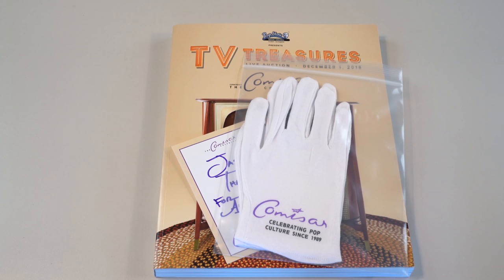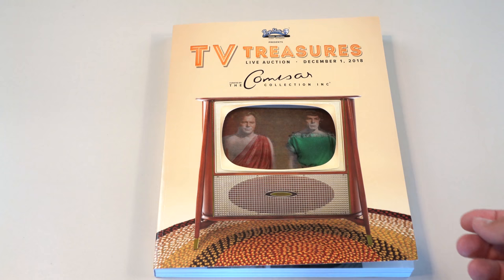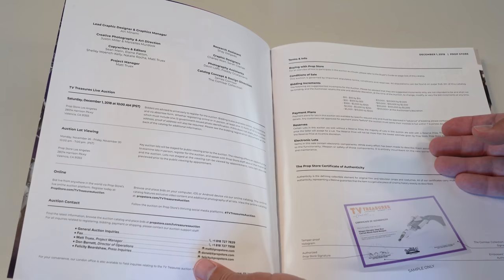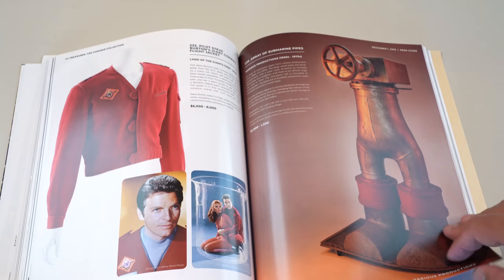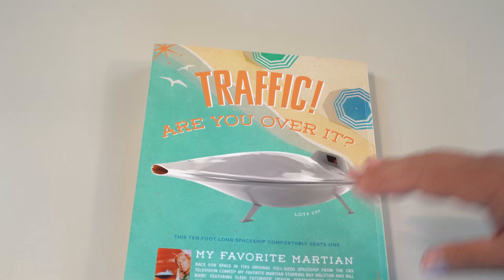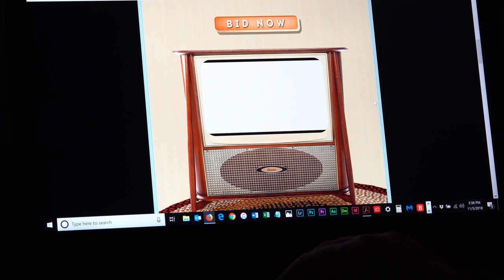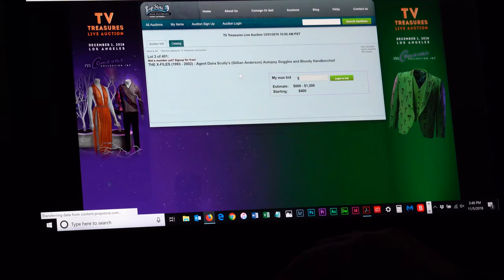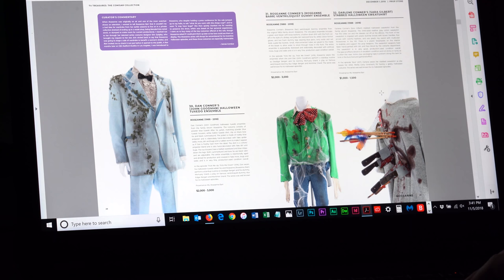Auction Preview - Prop Store "TV Treasures Live Auction / The Comisar Collection" on December 1st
This is part of my new, ongoing series of YouTube video previews of upcoming auctions that take a look at events that feature original props, costumes and other production material from film and television.  This first look is for the Prop Store's event on December 1st, "TV Treasures Live Auction: Curated by The Comisar Collection, Inc.".